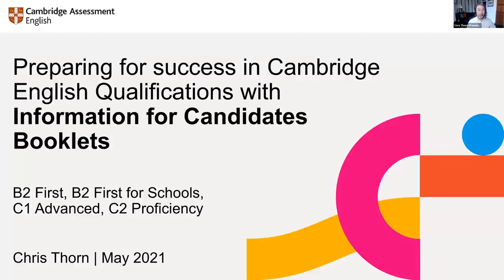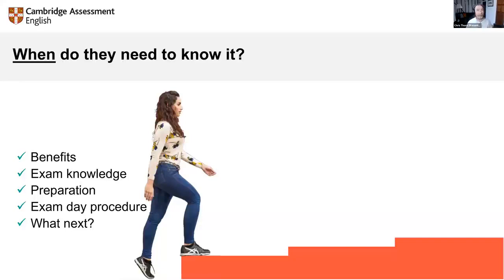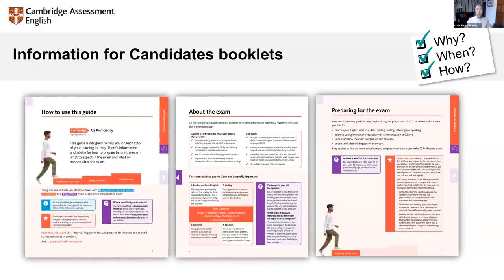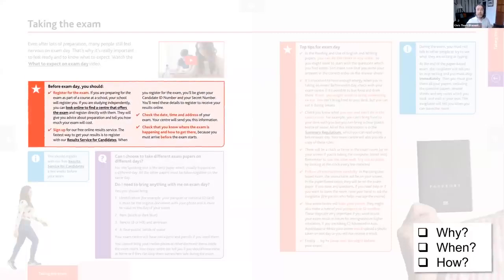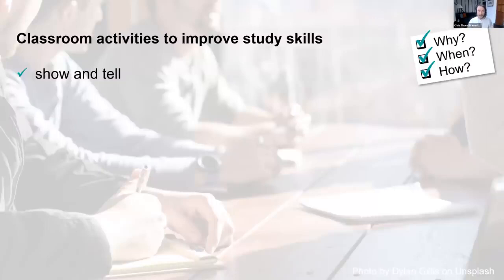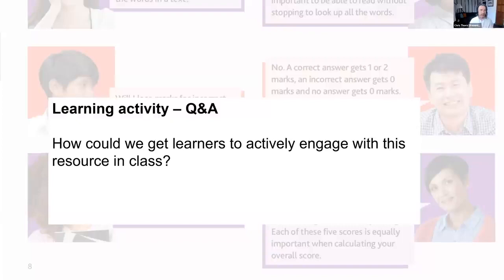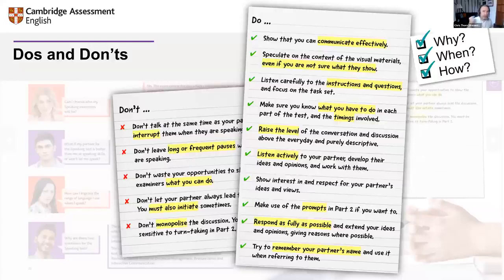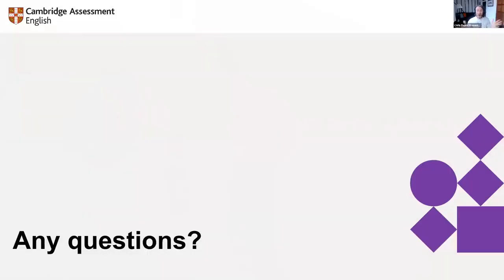Preparing for success in Cambridge English Qualifications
New Information for Candidates
Sourse -- Cambridge English